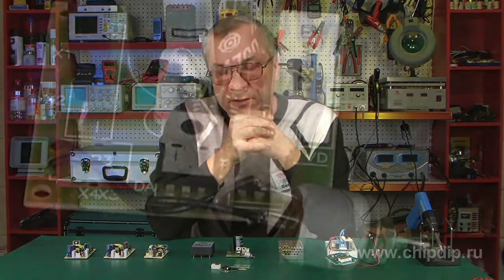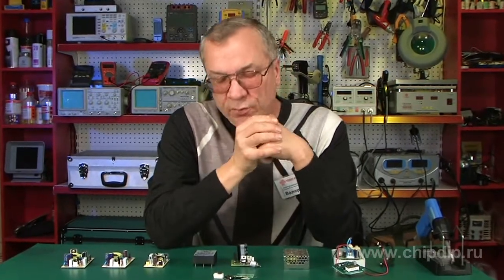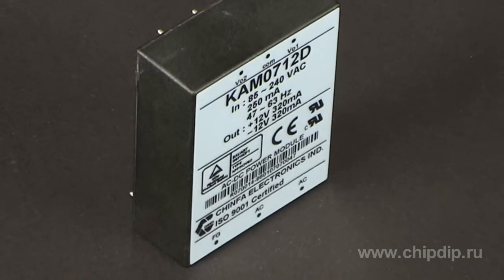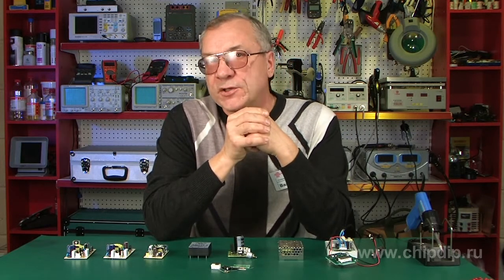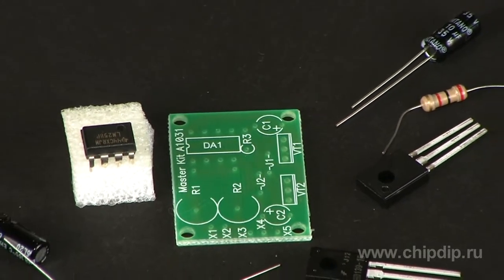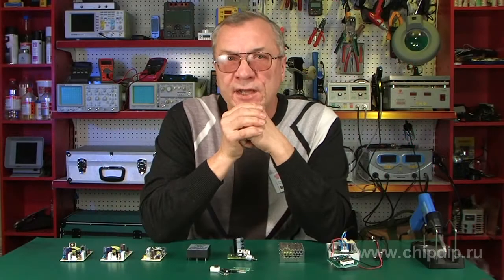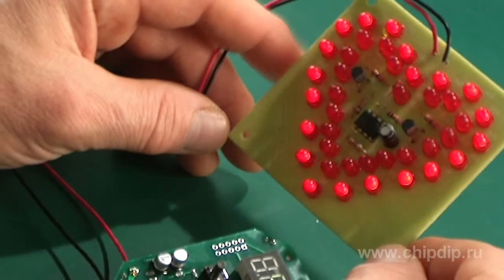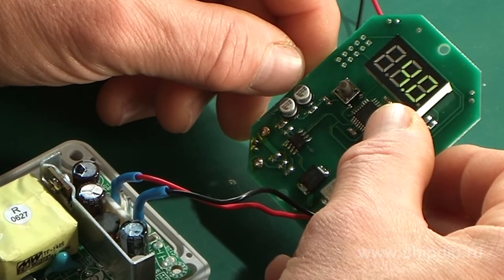Power Supply Units for Electronic Sets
Power Supply Units for Electronic SetsElectronic engineering is popular throughout the whole of the world. But to ensure a failure-free operation, one has to provide assembled electronic sets, blocks and modules with a stable power supply.Power supply units can help us with this task.When choosing the right unit, it is necessary to pay attention to such parameters as input and output voltage. Output strength of current is even more important as it shows the maximum capacity of the given power supply unit.Like all other electronic sets, power units can be supplied either as finished ready-to-use items or as electronic construction kits for independent assembly.Models pw0530k, pw1514, and pw12045 are supplied as ready-made solutions thus fulfilling the principle "buy-and-plug-in". They are switching power supplies of small sizes having minimum number of external passive binding elements. These models are connected to an alternating voltage from 85 to 264 V, and provide a stable fixed output voltage and maximum power.Pw0530k is a quite peculiar model as it is supplied in metal casing which provides additional impact resistance and protection from electromagnetic interference. The unit can be used individually or as a power supply element in electronics.BM037 model is a ready-assembled adjustable voltage stabilizer. You can connect a network step-down transformer to the supply unit. In this case you get a multi-purpose power supply unit which provides adjustable voltage within the range of 1.2 to 30 V, with high output capacity up to 4 A.Pw1232k model is a bipolar switching power supply which provides bipolar voltage of +- 12 V for powering bipolar designs with artificial midpoint. Bipolar voltage is necessary for operating certain types of digital integrated circuits, operating amplifiers, output amplifiers and circuit designs based on them.Nm1031 model is used for converting unipolar voltage into bipolar.It is supplied as an electronic set for independent assembly. When assembled correctly, the voltage converter does not require any adjustments.BM038 model is a ready-assembled voltage regulator. When you connect it to a supply unit or network adapter with output voltage of 15 V, you get a multi-purpose power supply unit which provides adjustable voltage within the range of 1.5 to 15 V, with output capacity up to 1 A. A big advantage of the model is a built-in voltmeter. Output voltage is set with the pitch of 0.5 V with two buttons on a printed-circuit board. It comes in handy when it is necessary to power the device with 9 V but there is no suitable power supply source.In conclusion, it is important to remember that a wide variety of power supply units will help you choose a suitable model with necessary specifications.